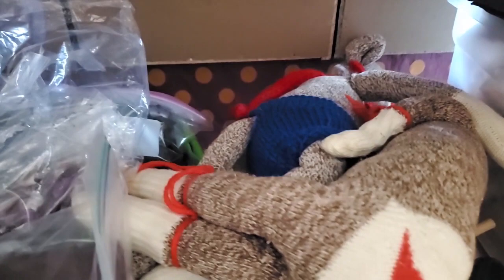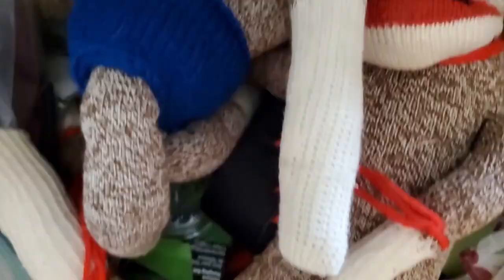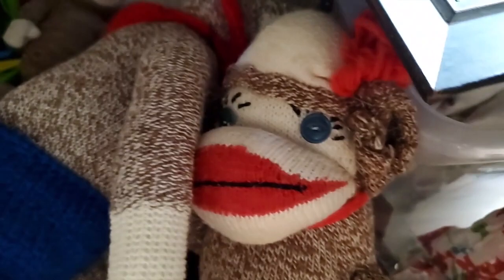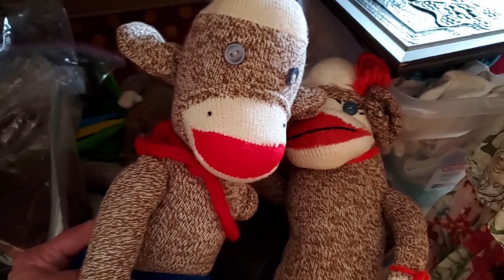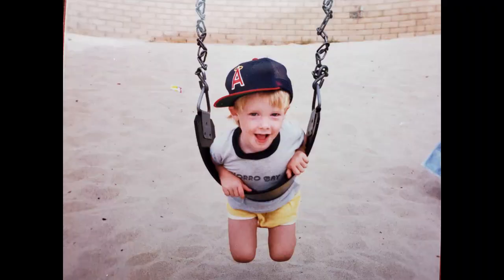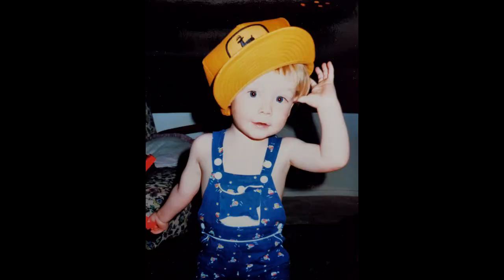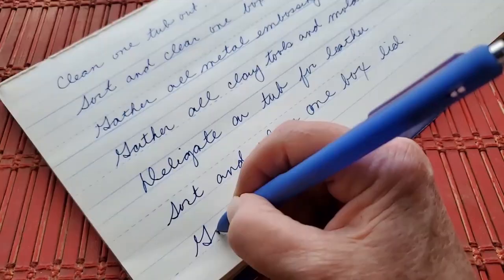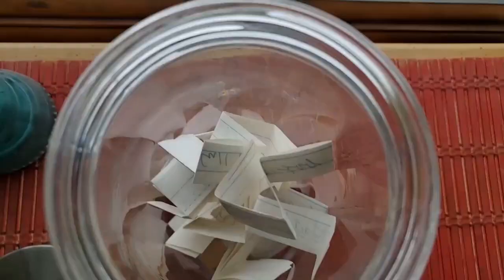DIY Personality Types - Lille Diane - My Postcard Life Vlog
This week on My Postcard Life vlog I share my powerful Clutter Buster Game so you can tackle those daunting chores, backlogs, and schtuff that “ain’t fun” and turn them into FUN! If you’ve experienced difficulties finding the motivation to jump in organizing your places and spaces this may be the best 23ish minutes you’ve ever watched on this topic. Kids face the same challenges as adults do facing mile-high-pile projects, such as cleaning their rooms, save yourself some frustrations using these playful, effective tactics to guide them to success, too!

Plus, I am diving in deeper to shed some much-needed light on how our brains are wired, how to use your strengths to work smarter, and creatively, with others and yourself!

Below are the links to the eye-opening personality test I discovered 30 years ago by the charismatic Florence Littauer, author of Personality, Plus, and countless other books helping others better understand themselves and the people around them. I also suggest the book Wired That Way written by Marita Littauer and Florence Littauer. Dive in to see what makes you tick!

You can download a free copy of the personality test

Listen to Marita Littauer Tedder podcast Personalities ~ We’re Just Wired That Way.

I highly suggest ordering from the website for the whole she-bang! Books, educational tools, and downloadable items.

Join me each week as I share My Postcard Life, DIY tips, art tutorials, self-discovery, and helpful tools for those working through PTSD, anxiety, depression, agoraphobia, and auto-immune challenges. Deep bows and gentle hugs to each one of us traveling on the road of life and living! This video is dedicated to my beloved "Spoonies".

I especially love reading your comments and being inspired by wonderful YOU!
Make today sparkly wherever you are! Xo Lille Diane